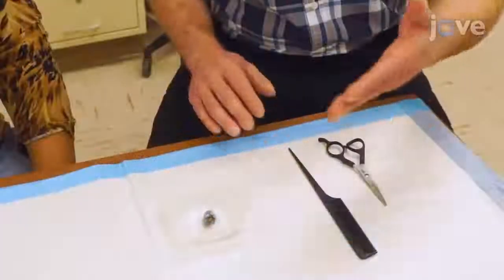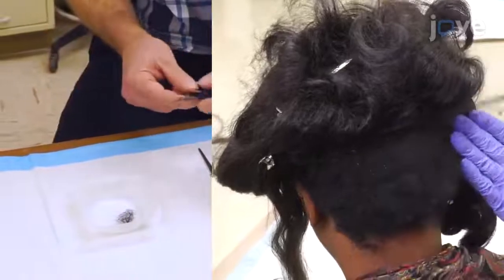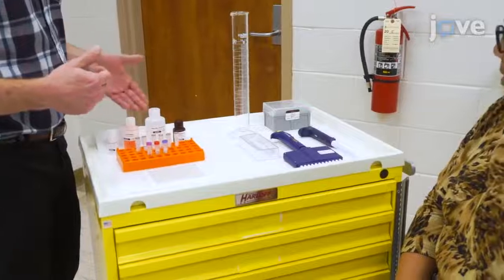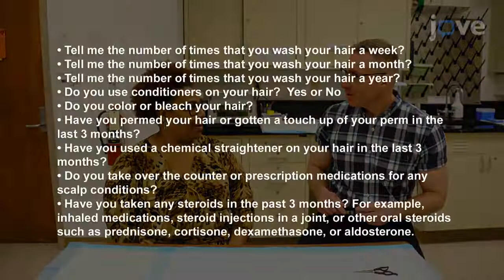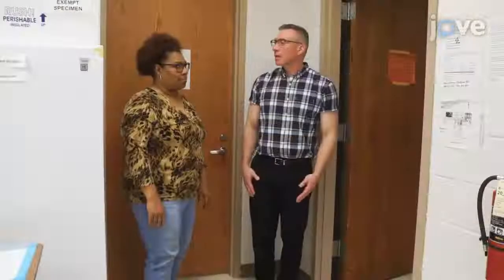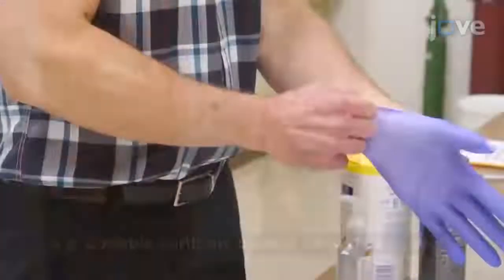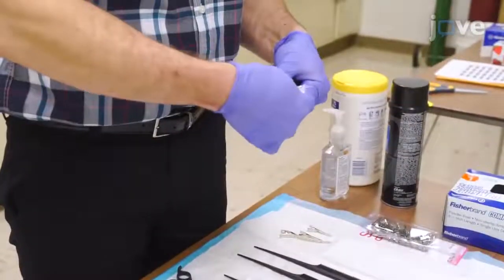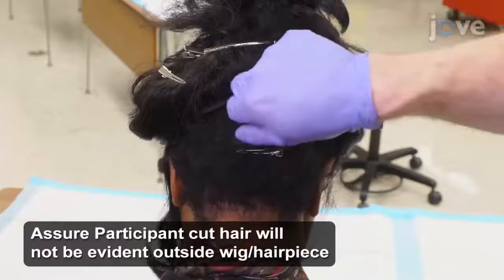Hair Cortisol Analysis in African Americans | Protocol Preview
Collecting Hair Samples for Hair Cortisol Analysis in African Americans -  a 2 minute Preview of the Experimental Protocol

Kathy D. Wright, Jodi L. Ford, Joseph Perazzo, Lenette M. Jones, Sherrilynn Mahari, Brent A. Sullenbarger, Mark L. Laudenslager

Hair cortisol concentration analysis provides an alternative to traditional measures of cortisol; however, to collect hair samples from African Americans, scientists need to be culturally informed and competent. The purpose of this protocol is to demonstrate a culturally informed technique to collect hair samples for cortisol analysis from African Americans.